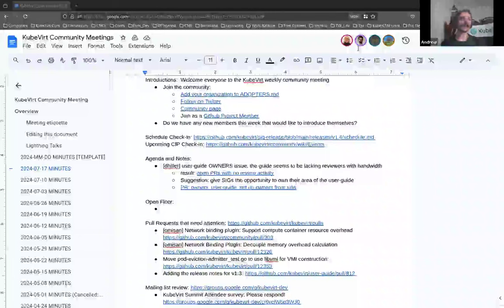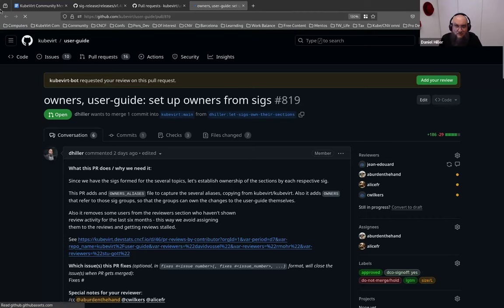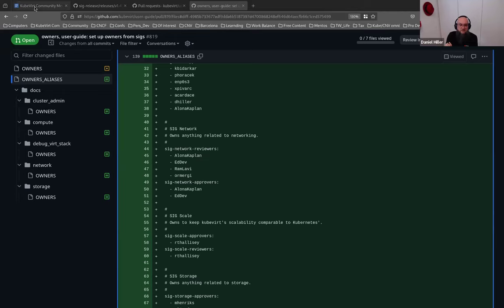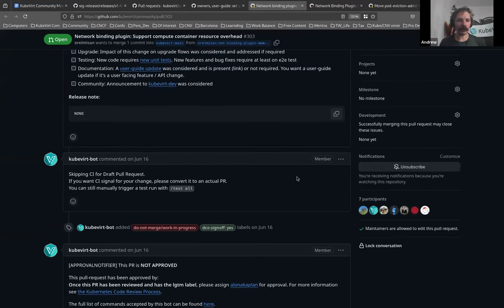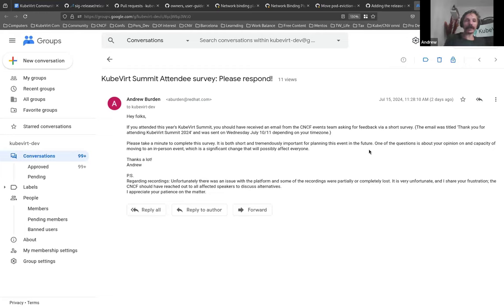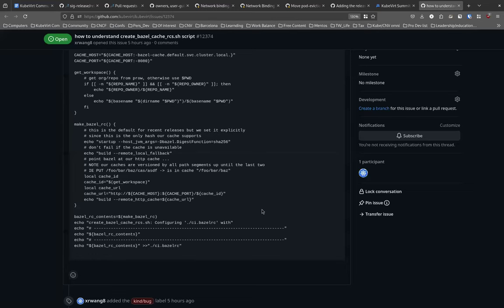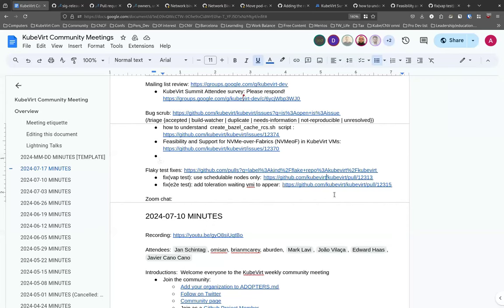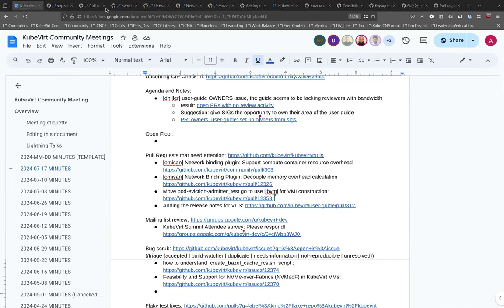KubeVirt Community Meeting 2024-07-17